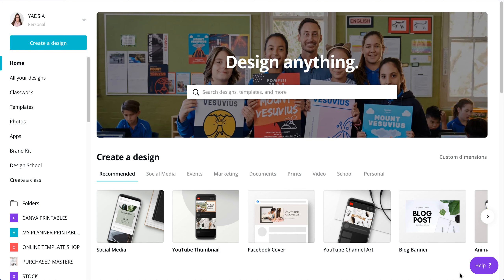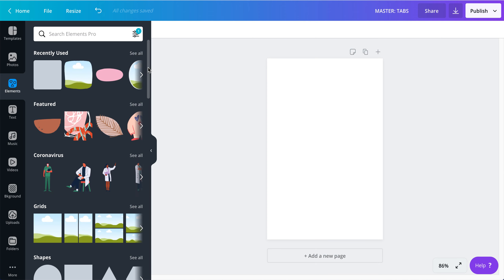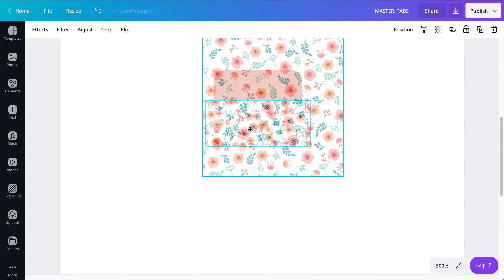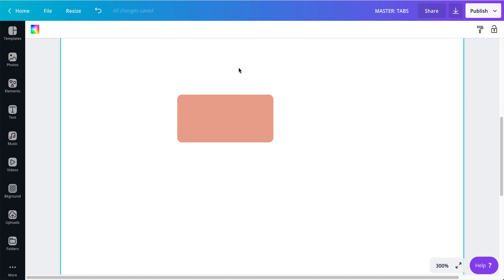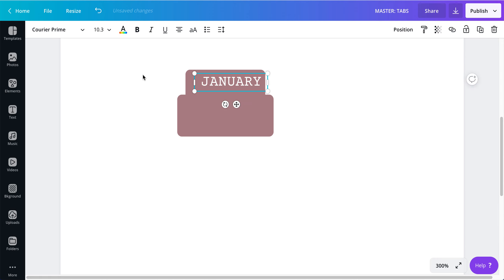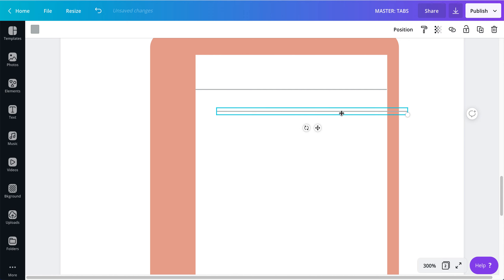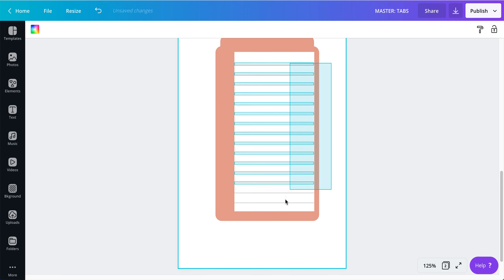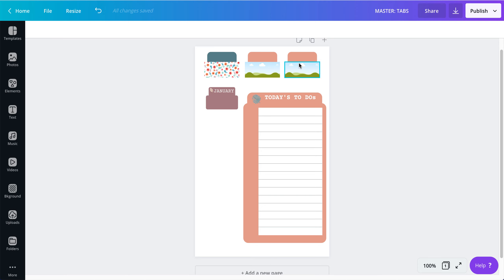How To Create Planner Tabs in Canva | Design Planner Stickers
Watch me create three types of planner tabs inside of Canva. A great course that I took to learn how to create and sell stickers